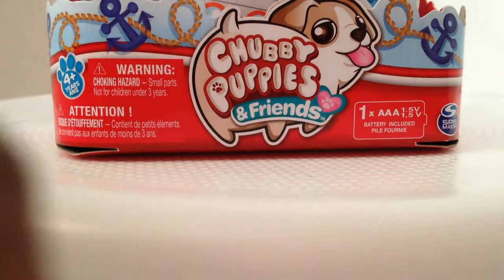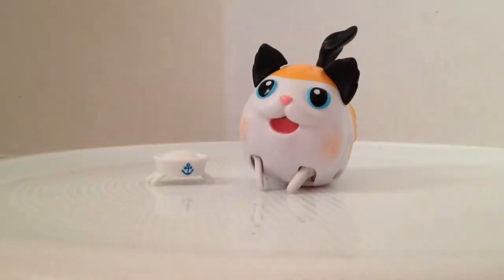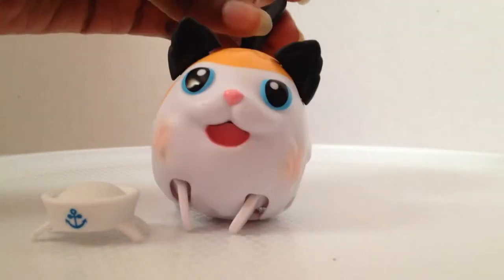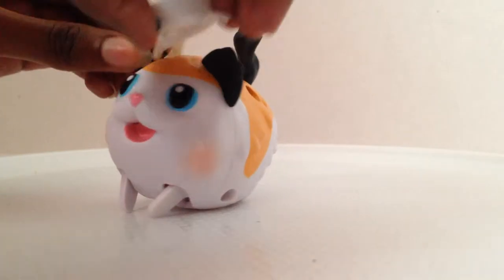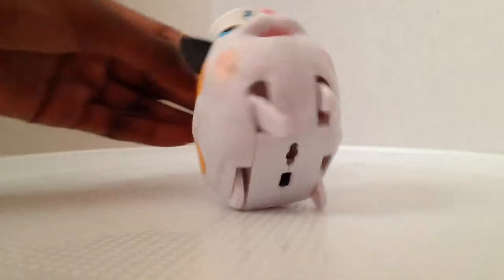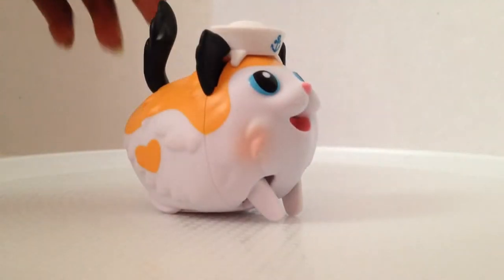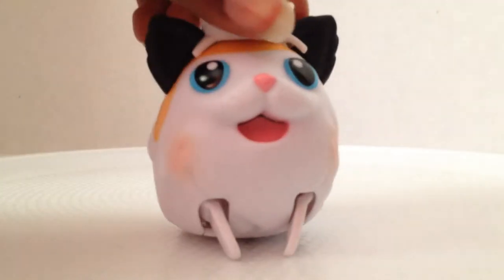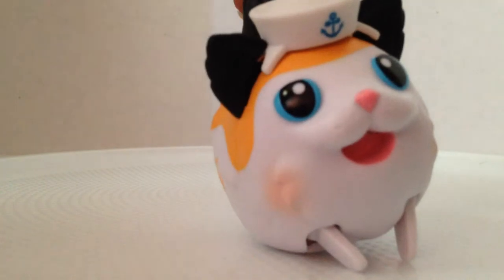Chubby Puppies & Friends Calico Persian Review!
This is Rose and Blue reviewing the Calico Persian! The calico is so cute with it's hat! Remember to keep hair away from Chubby Puppies.